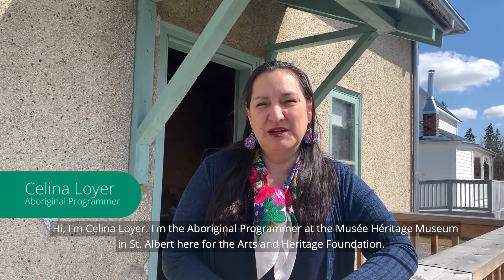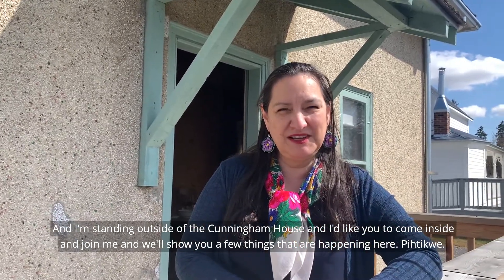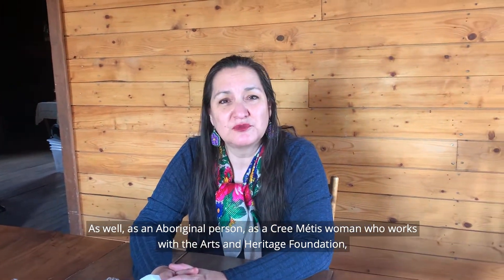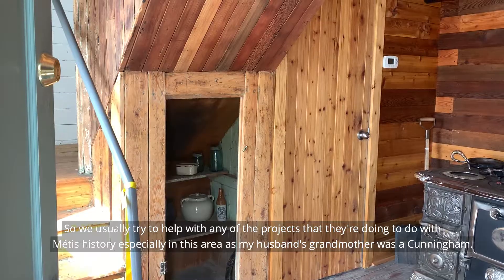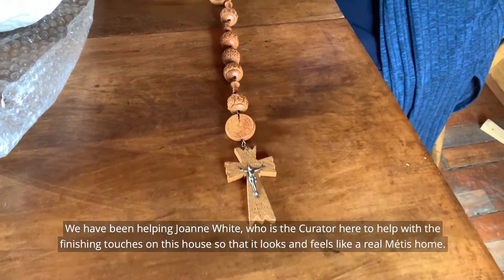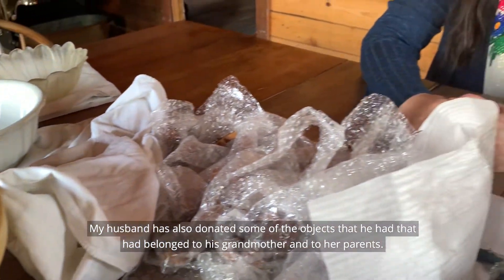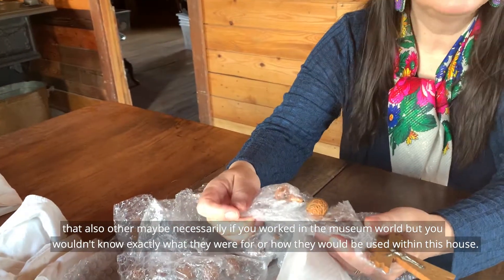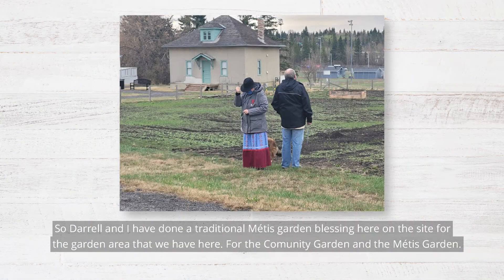Heritage Sites Moment: Preparing Cunningham House and the Garden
We're getting St. Albert's Heritage Sites ready for summer visitors.  Here's a look at some of the work being done at one of the historic houses, in preparation for the day that we can have you back inside!